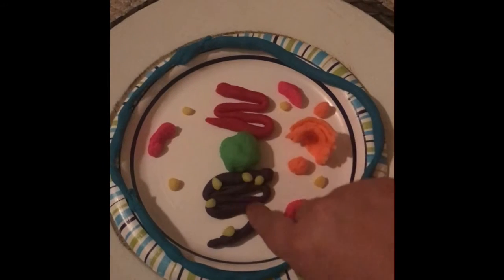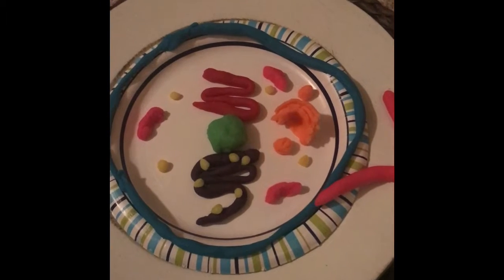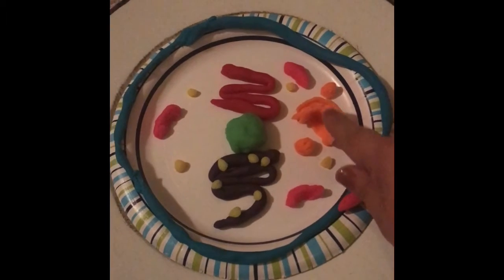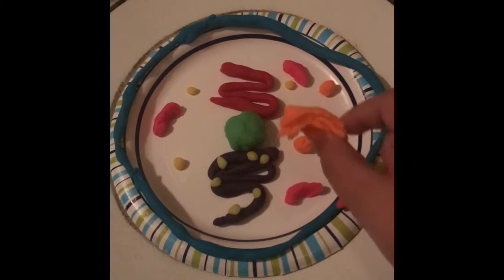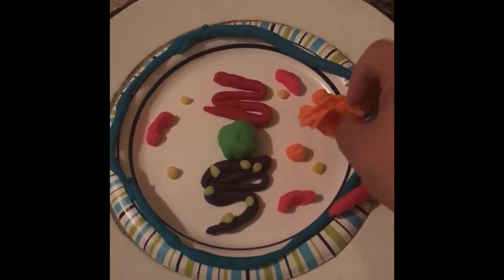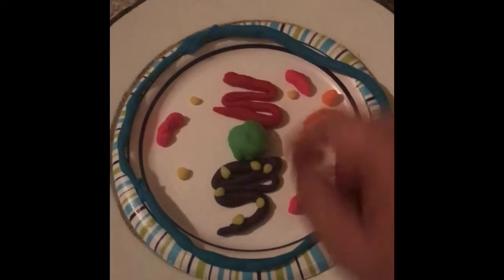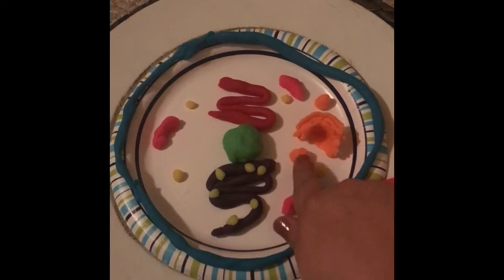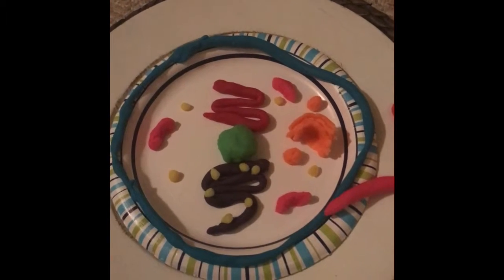Cell Model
Animal Cell Model out of modeling clay